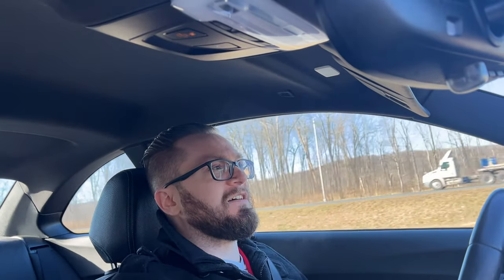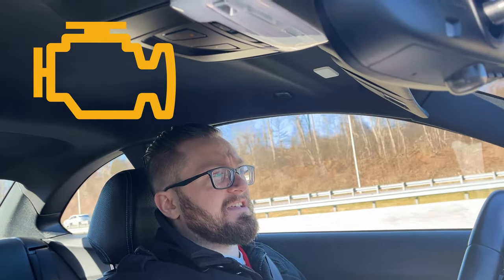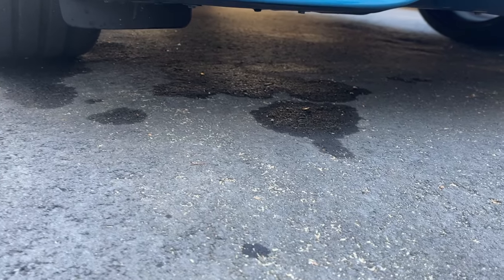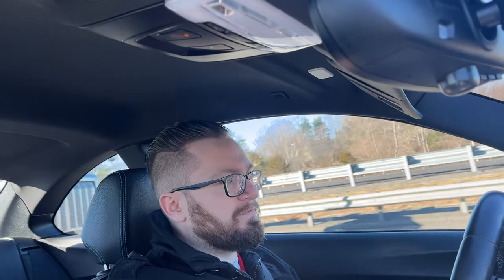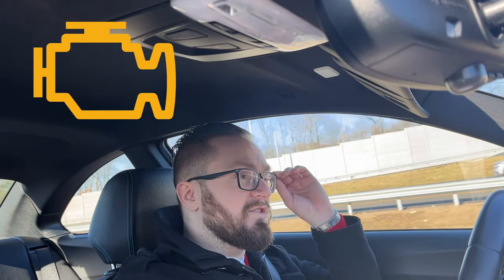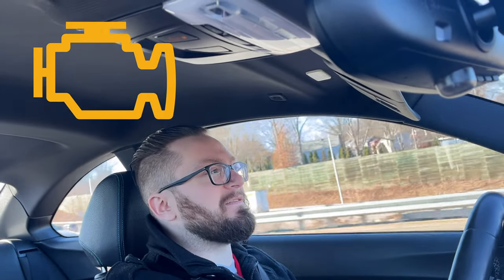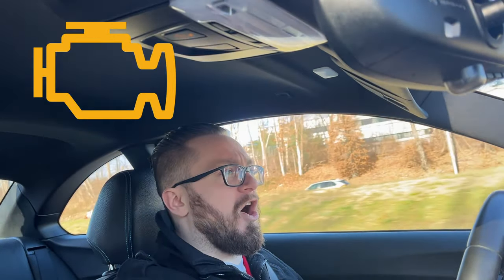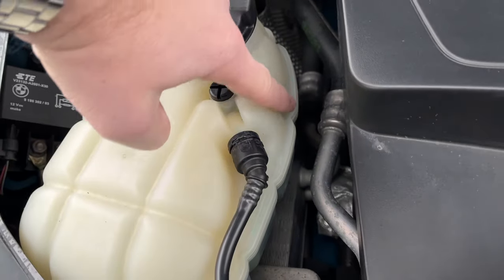BMW M2: The Ultimate Paperweight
Our BMW M2 F87 has broken down and become the ultimate paperweight! We have our first check-engine light.

I'll be telling you what happened to the M2, and how much it was to fix! Luckily this issue was resolved when I brought it into the shop to be repaired, but as we BMW lovers know, every check engine light is a mini heart attack!

Watch the video and find out what happened to my BWW M2.

►Timestamps:
0:00 - Introduction
0:20 - Story Time
3:44 - Suspected Issues
5:15 - Aftermath & Cost
7:25 - Outro

GoPro Hero 10
GoPro Media Mod
Comica External Microphone
Mounts & Accessories
Artman Battery Charger
SanDisk SD Cards
SD Card Carrier
Phone Stand
PoP Voice Lavalier Microphone